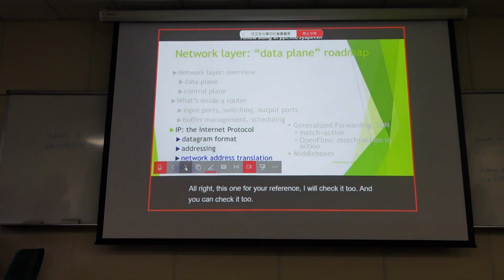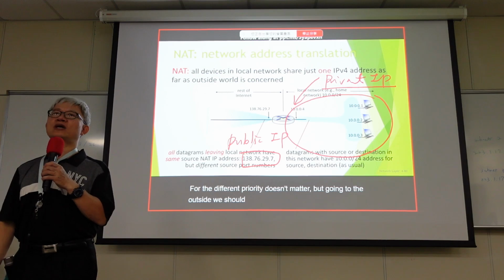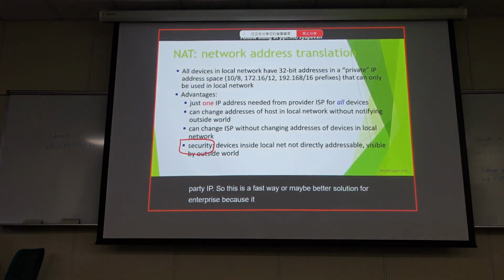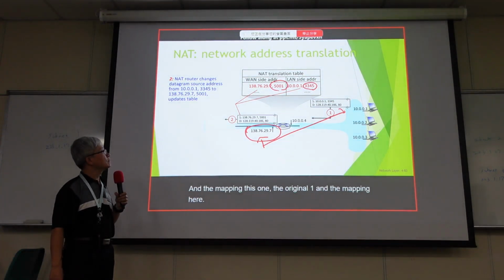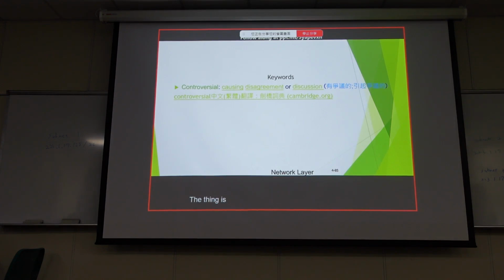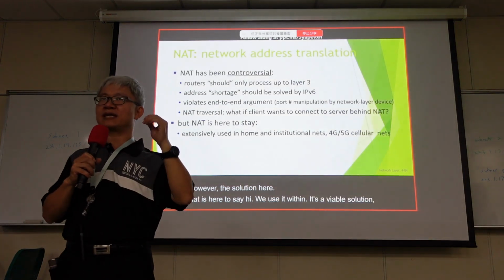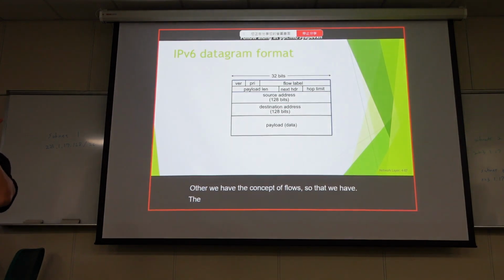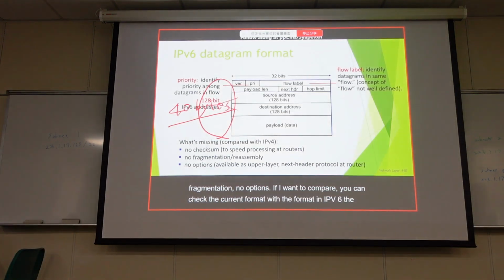Prof. Ferng's EMI Pedagogy Demonstration – Live Subtitles (馮教授的 EMI 教學教法演示 - 即時字幕), ICN 2024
This video demonstrates Prof. Ferng's Pedagogy of Live Subtitles for ICN 2024.

本影片展示馮教授 ICN 2024 EMI 的教學教法演示 - 即時字幕。

Date: 2024/11/18

日期：2024/11/18

Course: Introduction to Computer Networks (CS3004301)

課程：計算機網路概論 (CS3004301)

Instructor: Prof. Huei-Wen Ferng

教師：馮輝文 教授

Department of Computer Science and Information Engineering National Taiwan University of Science and Technology (NTUST)

國立臺灣科技大學資訊工程系